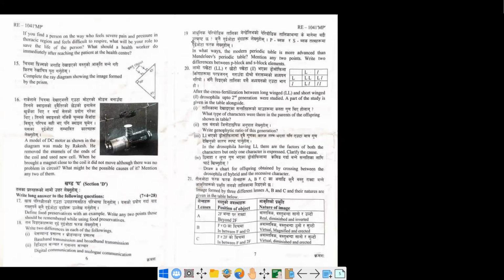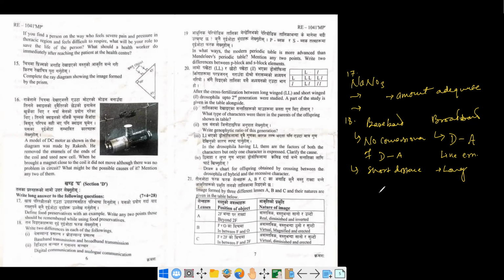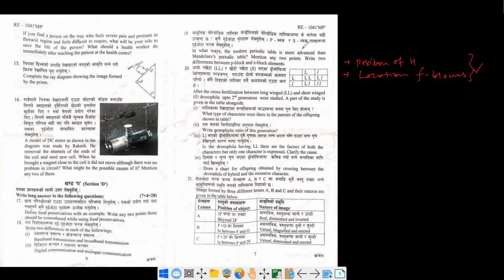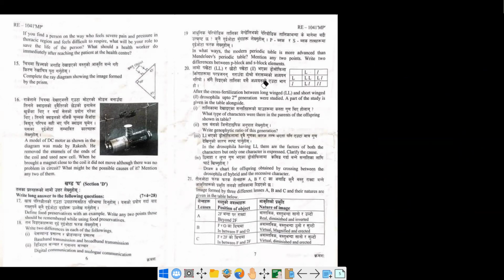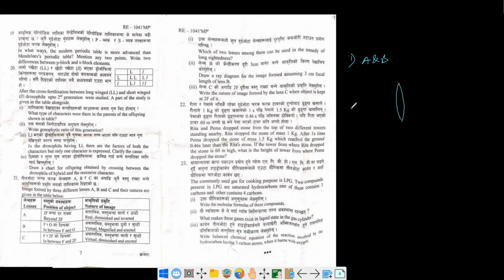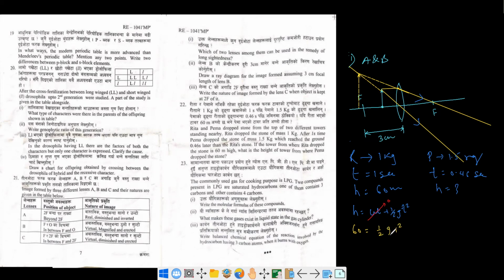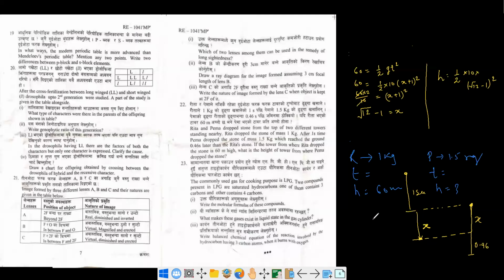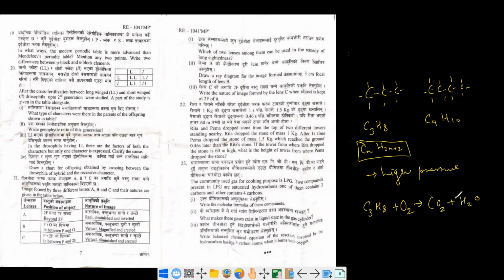SEE 2080 Solution Series: Science & Technology (Madhesh Province - Part 3)